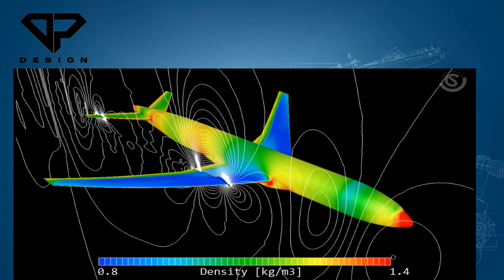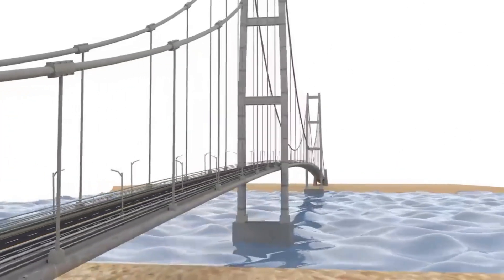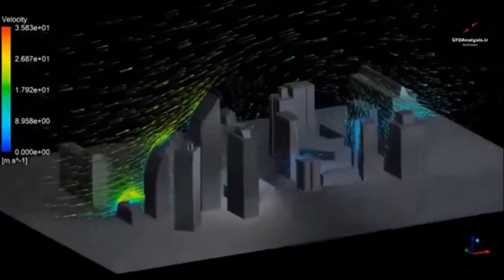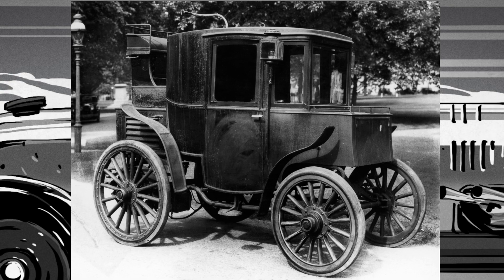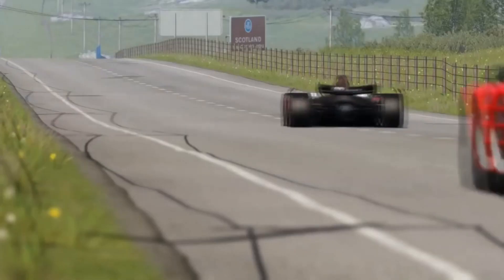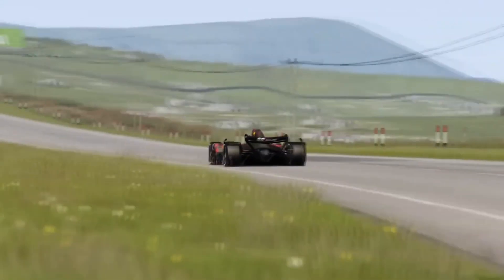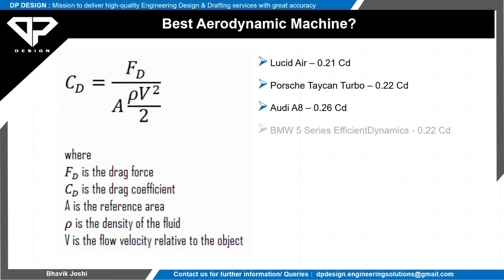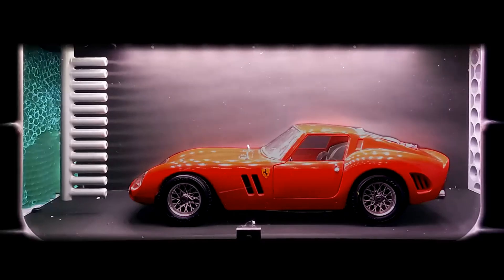What is Aerodynamics? | Aerodynamics in Automotive | Drag Coefficient | Wind Tunnels